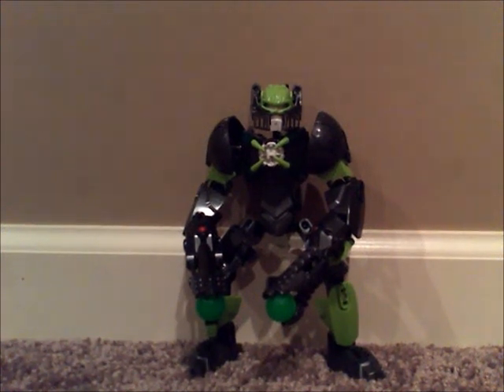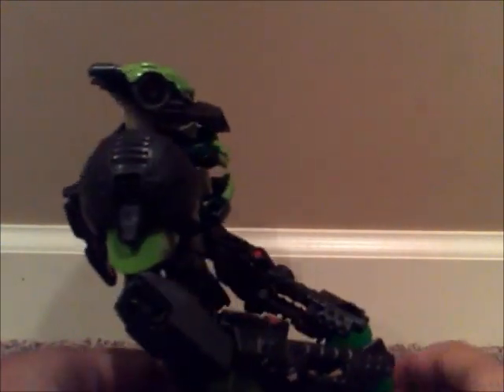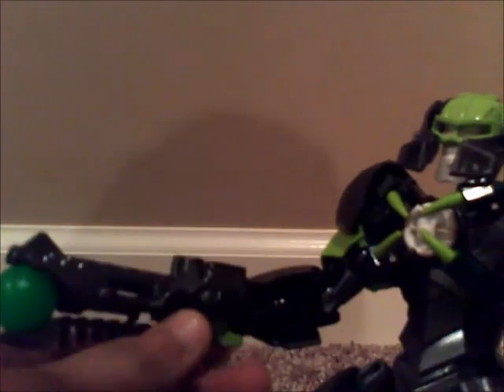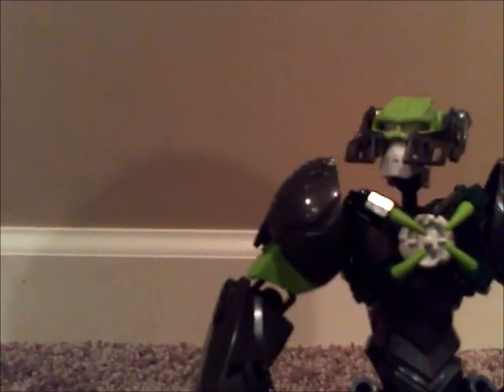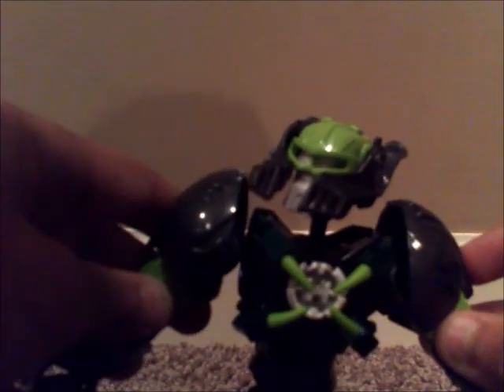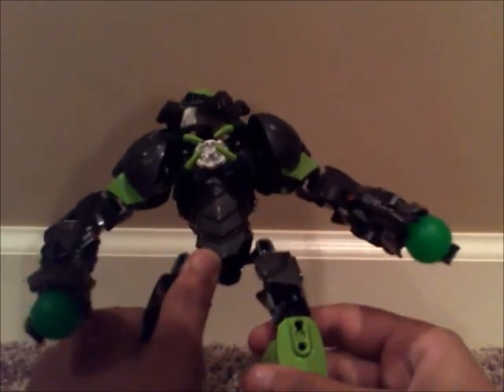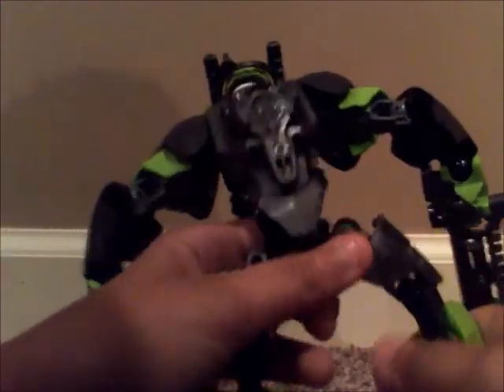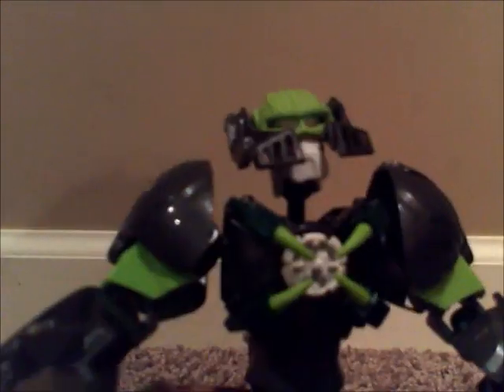Hero Factory Brain Attack Moc review Gunner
Please tell me what you think of the picture if you like them tell and I will do stop motion with the camera I used